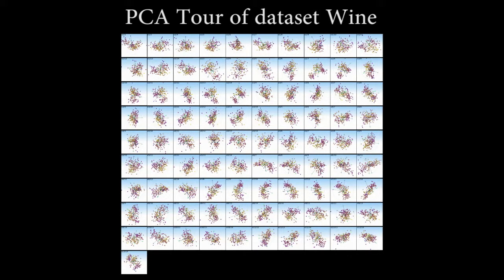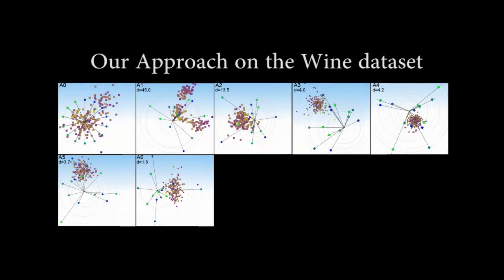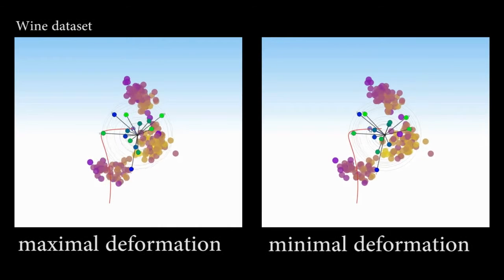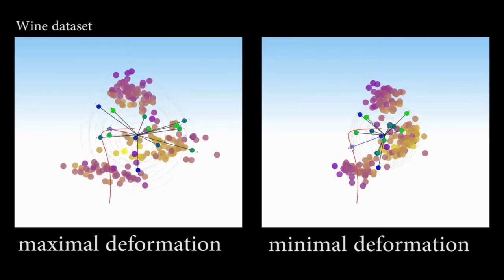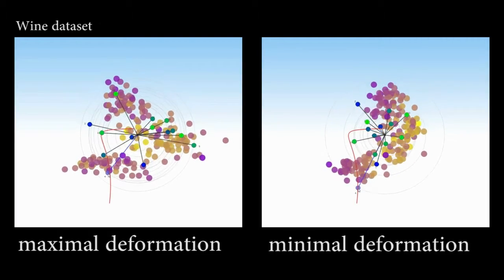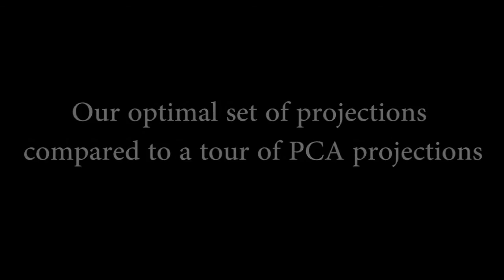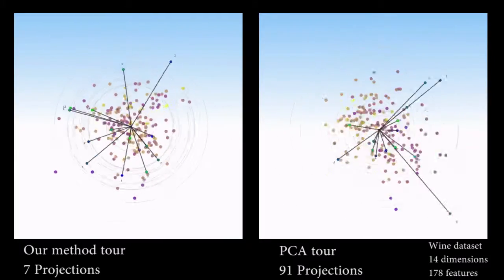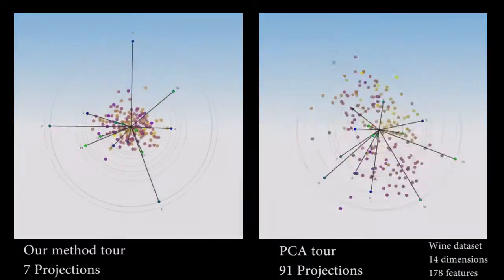Optimal Set Of Projections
This is the related video to the IEEE Information Visualization 2015 publication "Optimal Sets of Projections of High-Dimensional Data" by Dirk J. Lehmann and Holger Theisel, in Chicago, U.S.A.